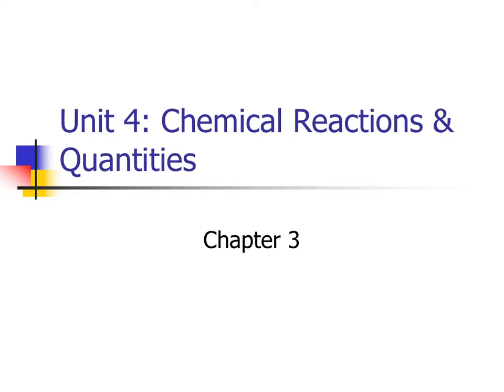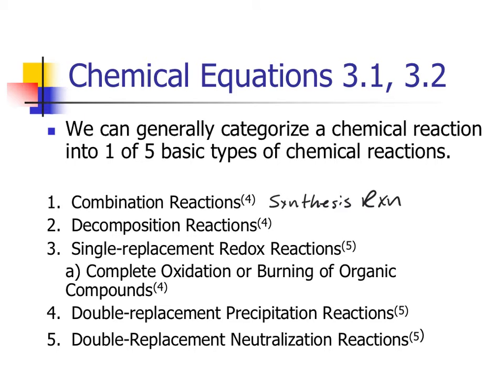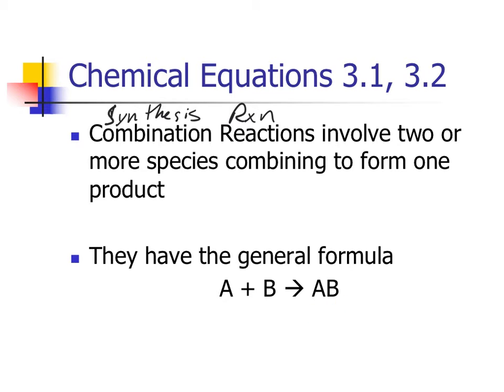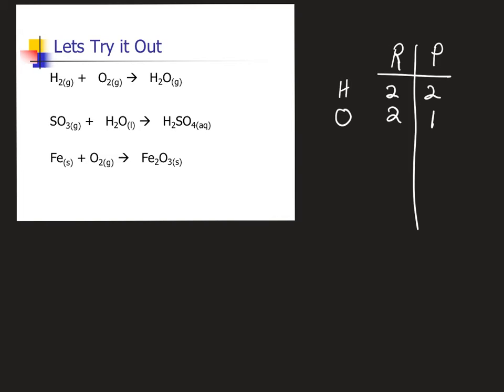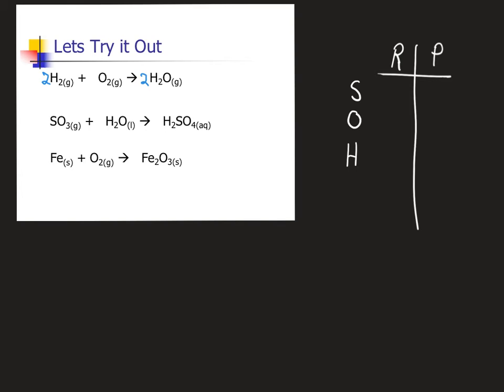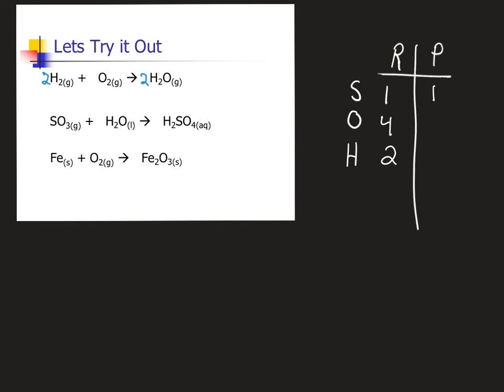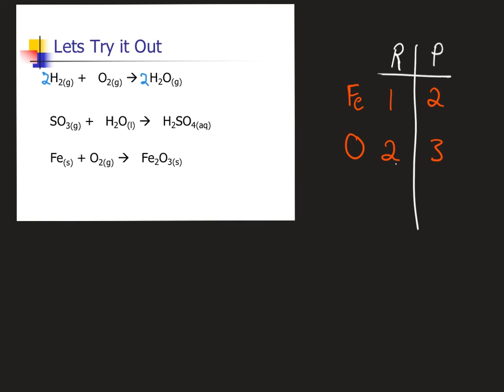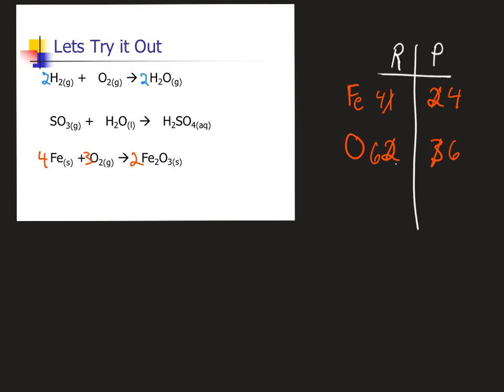HS Chemistry synthesis RXN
Covering different types of Chemical reactions and focusing on combination or synthesis reactions.